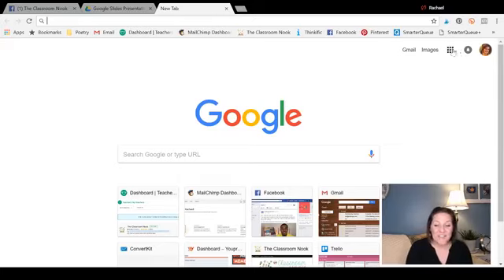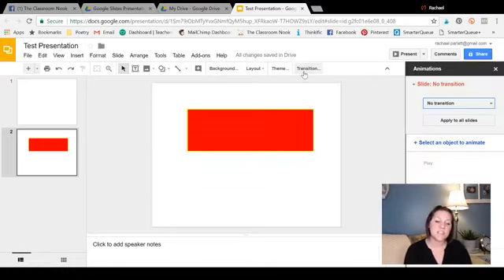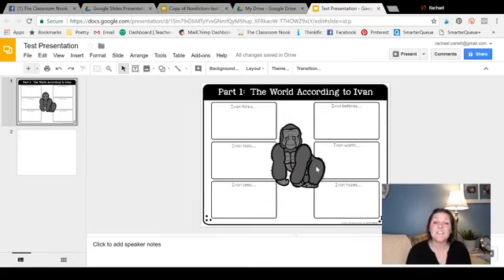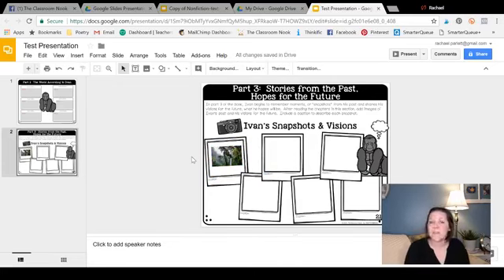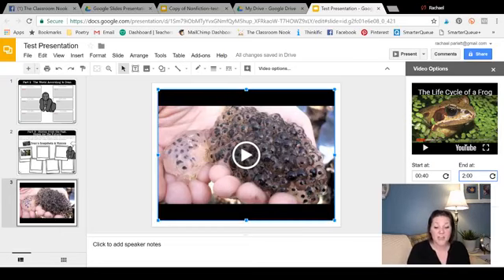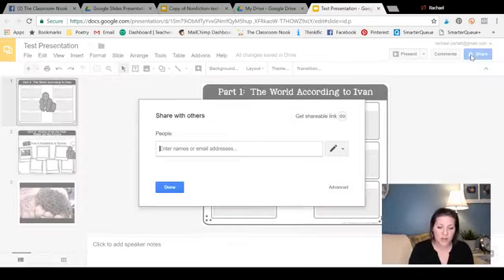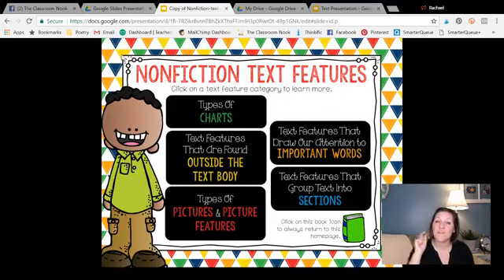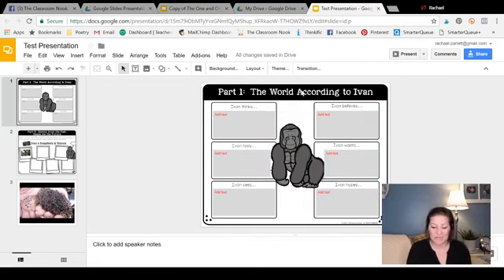google slides tutorial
Check out this replay of a FB Live I did all about how to create google slides resources for your students in the classroom!